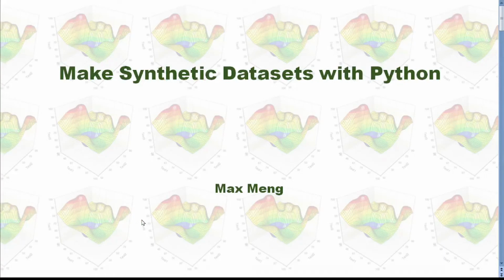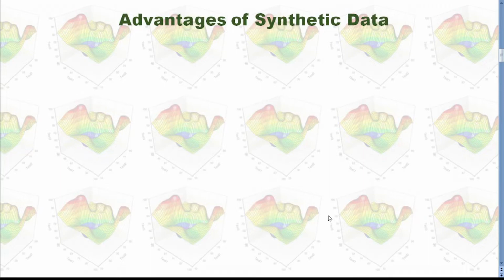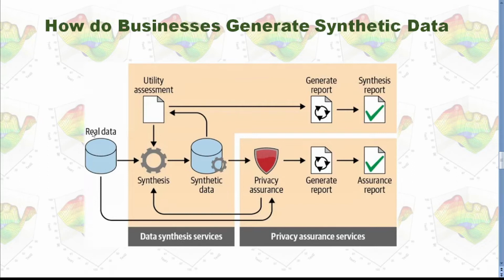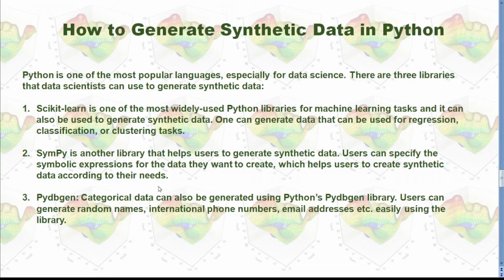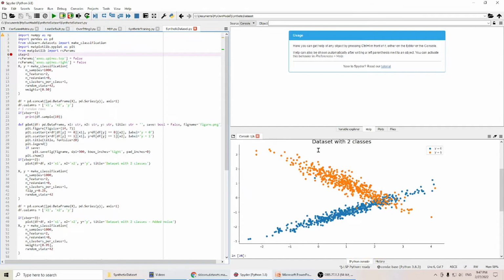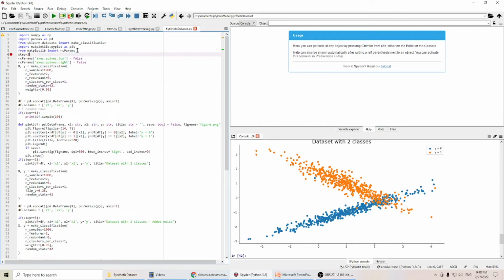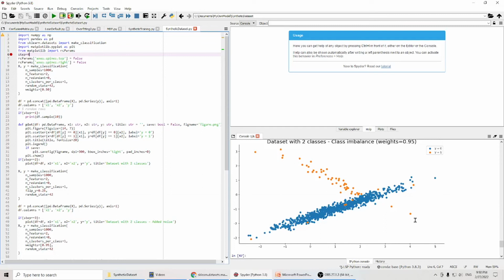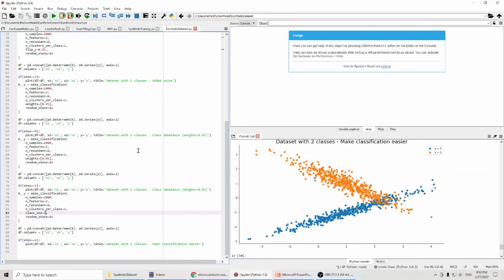Make Synthetic Datasets with Python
Synthetic data is data that you can create at any scale, whenever and wherever you need it. Crucially, synthetic data mirrors the balance and composition of real data, making it ideal for fueling machine learning models.
What makes synthetic data special is that data scientists, developers and engineers are in complete control.
I discussed the advantages of synthetic data and demonstrated how to generate systhetic data in Python.